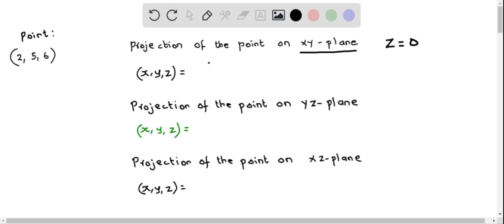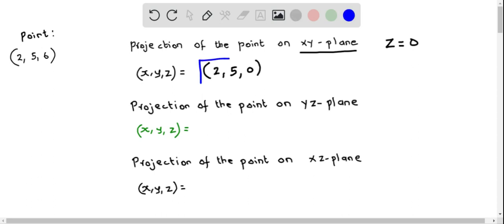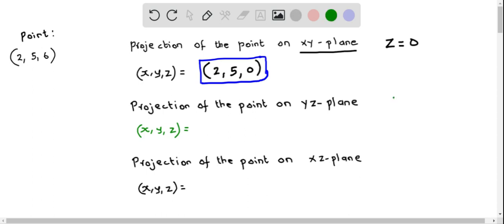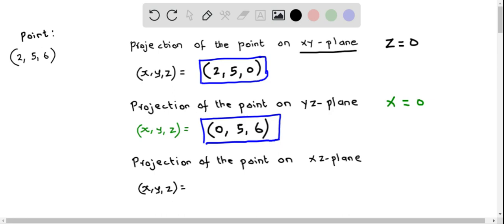Calculus AB Projection of point on three different planes XY,YZ,XZ planes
Projection of point on three different planes  XY,YZ,XZ planes